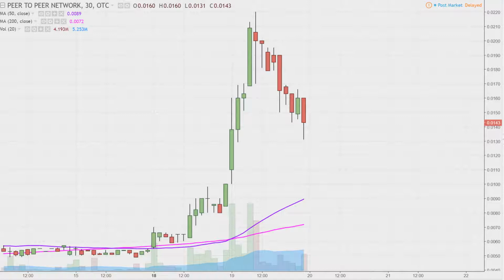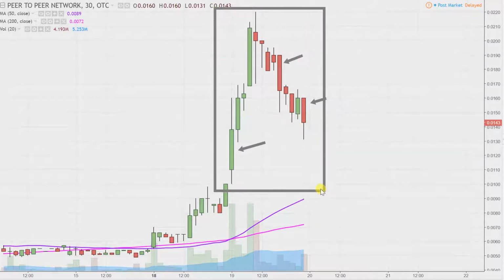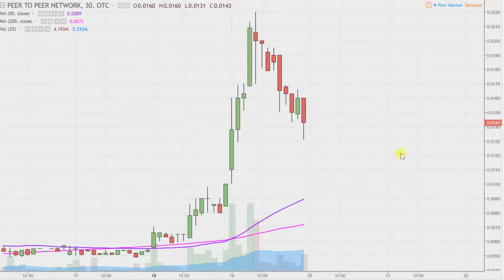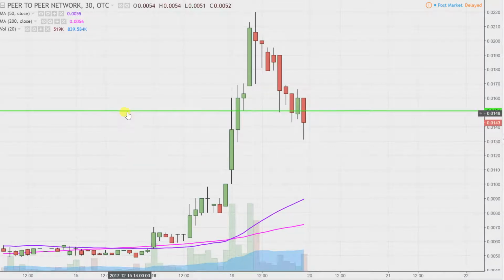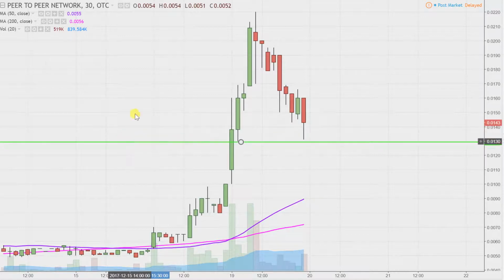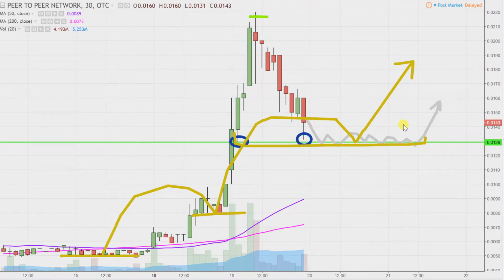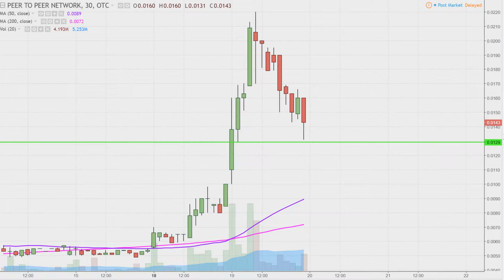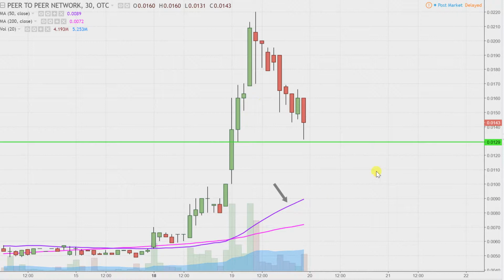Peer To Peer Network - PTOP Stock Chart Technical Analysis for 12-19-17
Learn how to read stock charts and identify technical patterns as ClayTrader does a quick stock chart review on Peer To Peer Network (PTOP).